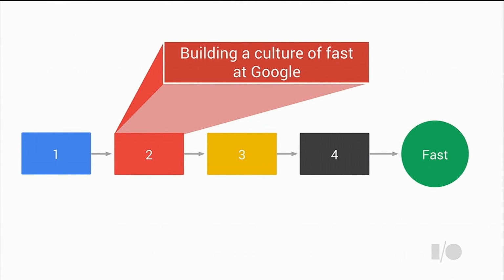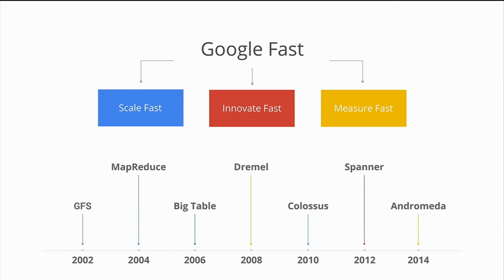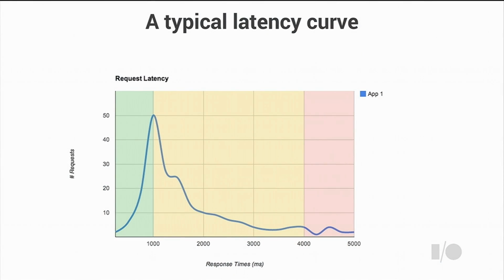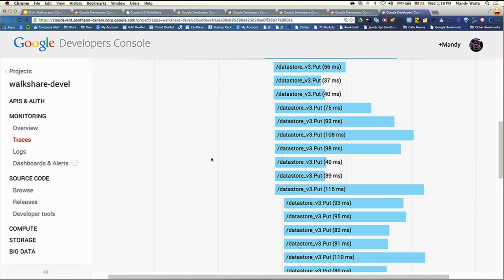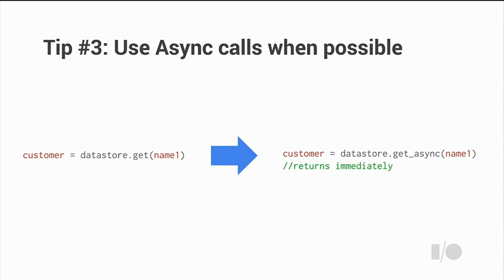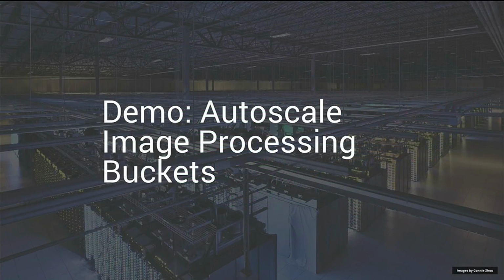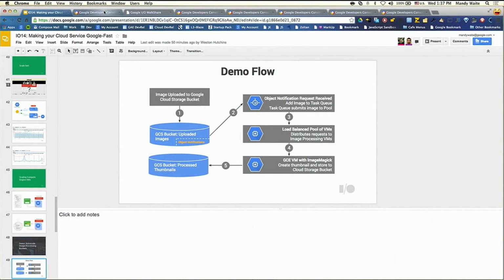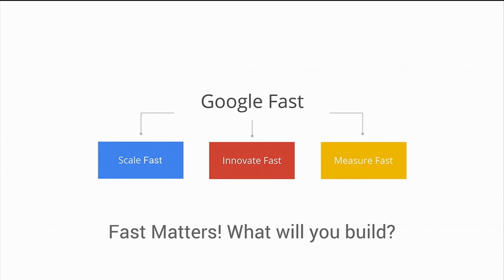Google I/O 2014 - Making your cloud apps Google-fast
Speaker(s):
Mandy Waite, Weston Hutchins

Description:
How do you make your cloud applications fast? For the past 15 years, Google have been developing tools and techniques for building fast cloud based services - something that we like to think of as 'Google-Fast'.  In this session we'll look at how we build Google Search, Google Maps and Gmail to be Google-Fast. We'll demonstrate how you can apply much of what we've learned to building your own fast cloud services and applications using the tools and services available to you with Google Cloud Platform. We'll provide deeper insight on how to get the best performance out of all of your cloud resources, from Persistent Disk performance to Cloud Datastore writes and beyond. You'll leave this session fully equipped to design and build Google-Fast cloud applications on Google Cloud Platform.